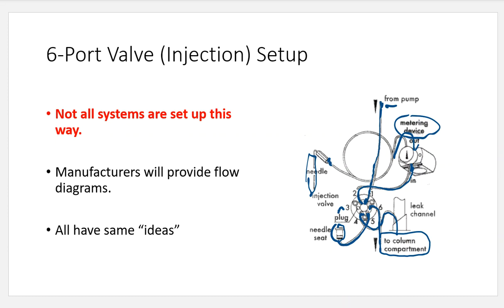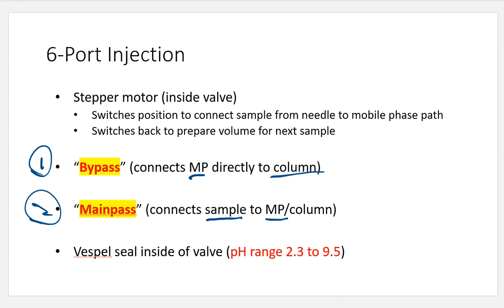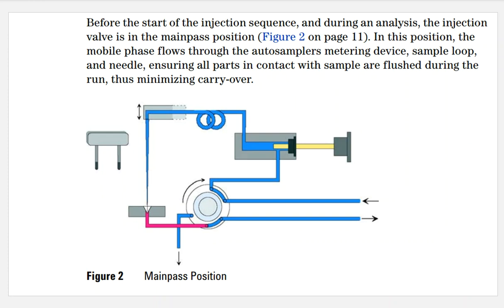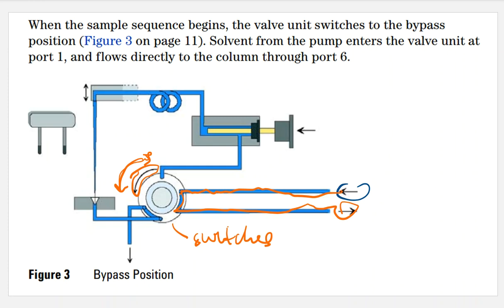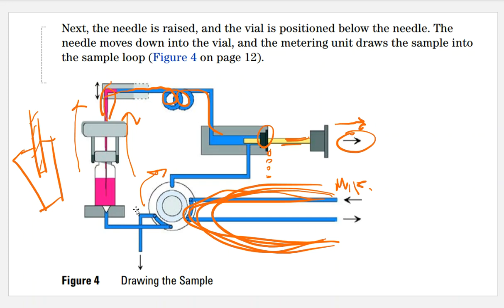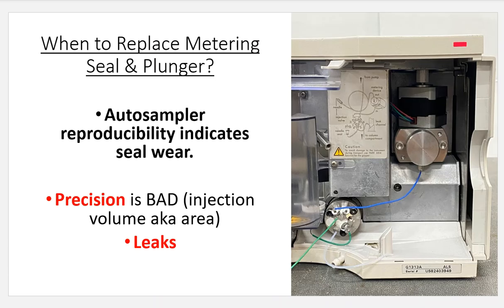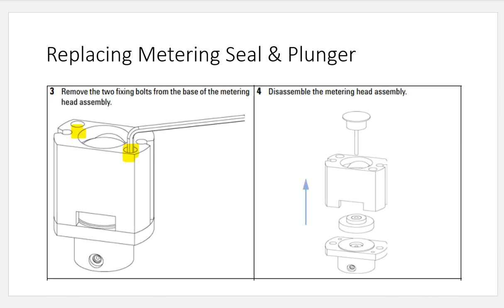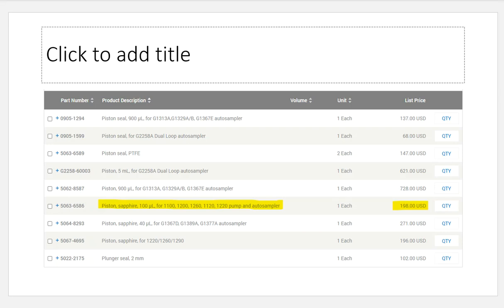CTC 250: HPLC Part 18